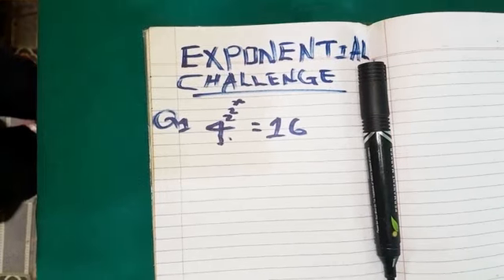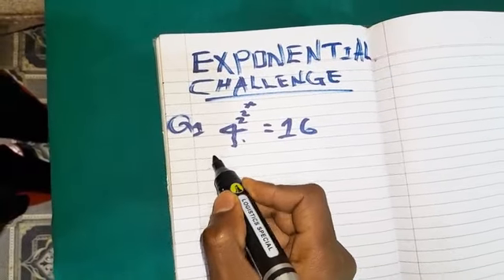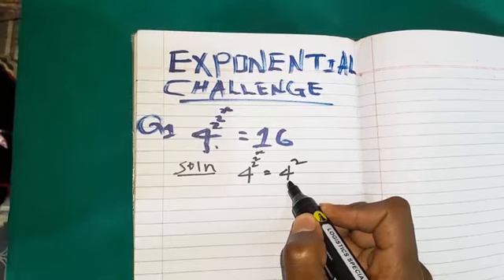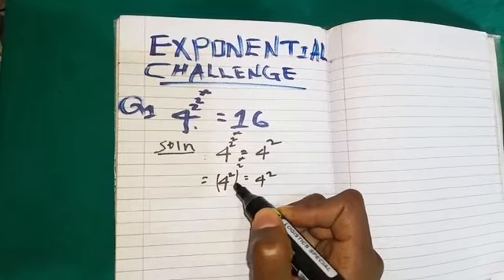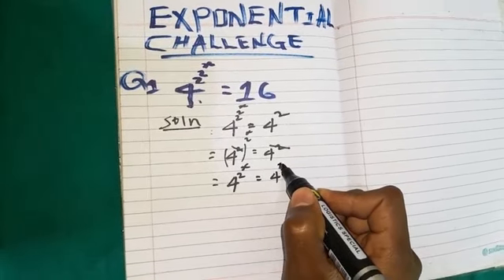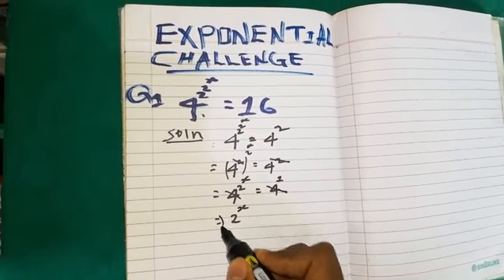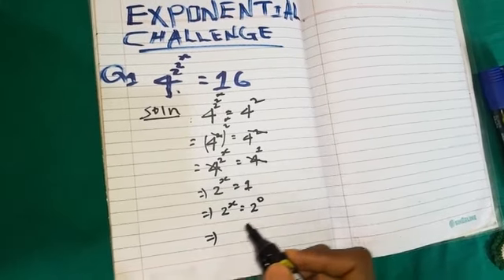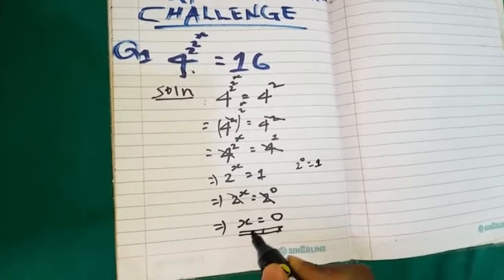Top maths Exponential Equation Challenge!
Can you solve this stacked exponent equation? In this video, we break down how to solve 4^{2^{2^x}} = 16 step-by-step!
Learn the key rules of exponents, how to handle power-of-a-power math problems, and the exact strategy to simplify tower exponents easily. Test your algebra skills and drop your answer in the comments before watching the solution!